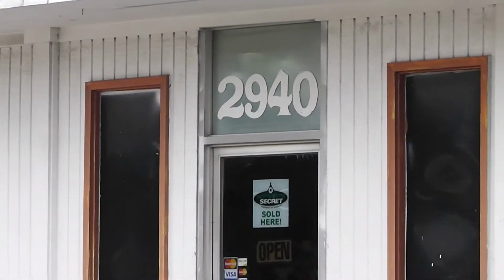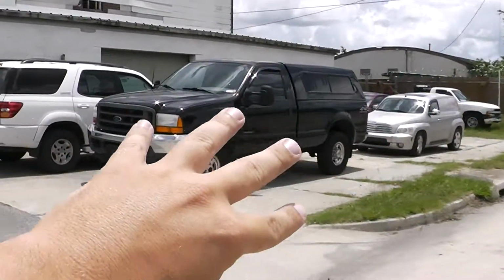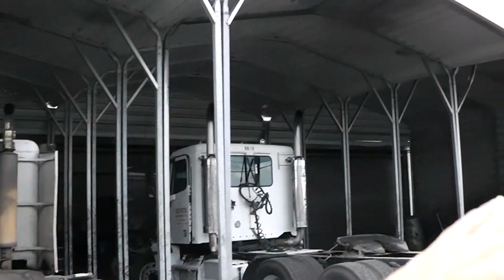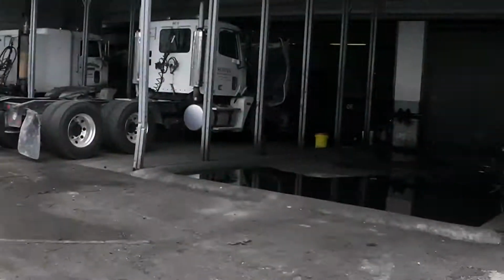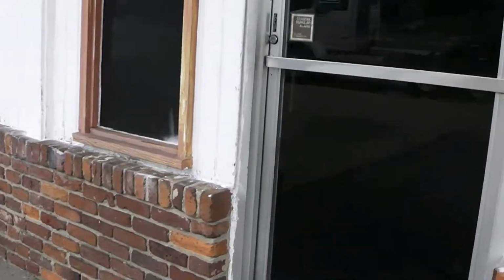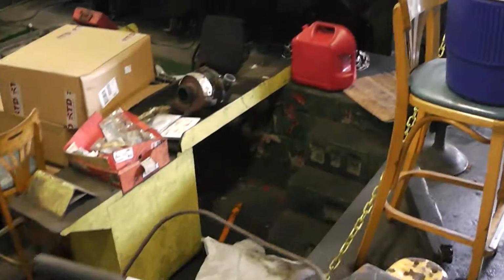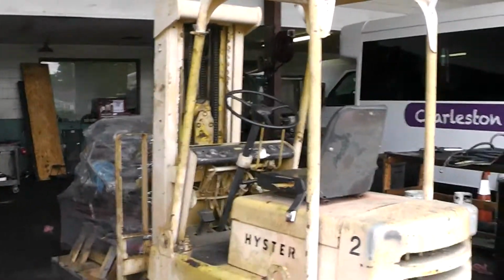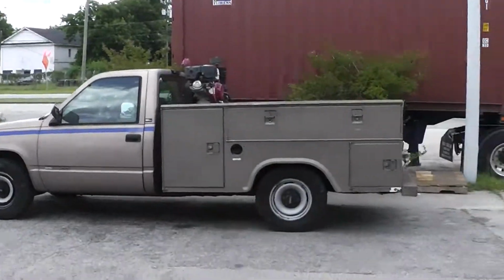Light Industrial BIG Mechanic Space for rent Charleston Neck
BIG Unique Commercial Light Industrial Space Ideal for Mechanic Shop and many other light industrial uses.  Super close to everything in the Heart of the Charleston Metro area.  $5500 a month aprox 6000 sq ft.